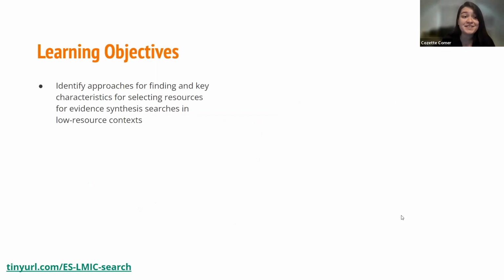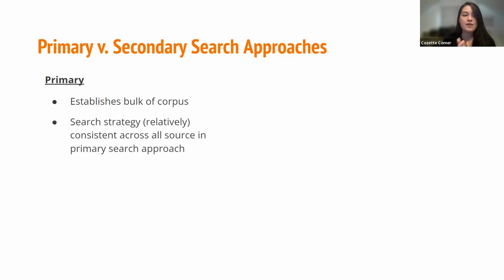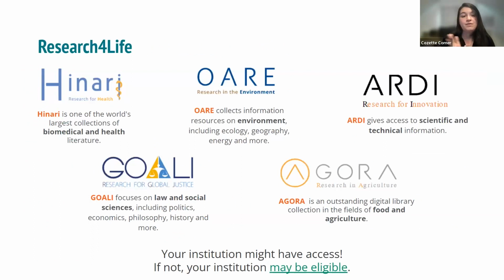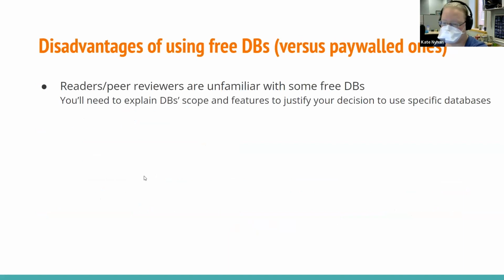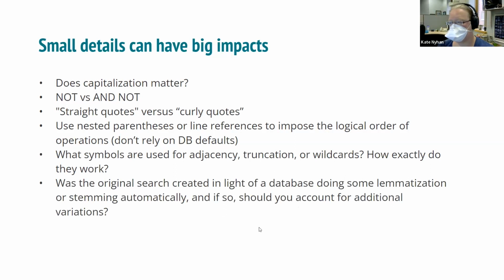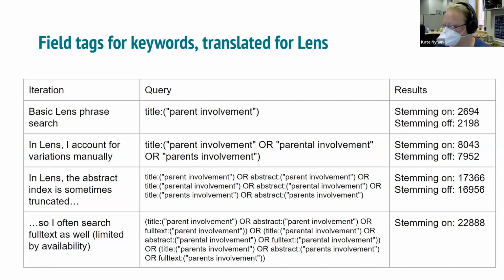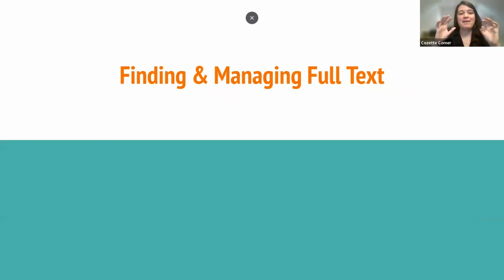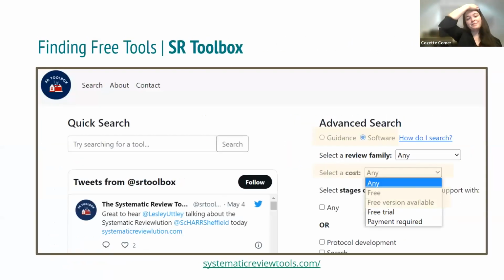Evidence synthesis information retrieval for researchers in limited-resource environments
2023 Campbell Webinar Series, webinar 5, presented by Kate Nyhan and C. Cozette Comer on 6 June 2023, "Information retrieval for evidence synthesis: How researchers in limited-resource environments can do comprehensive searches".Chair: Peter Johnson

Other events in the Campbell Webinar Series will be listed on our